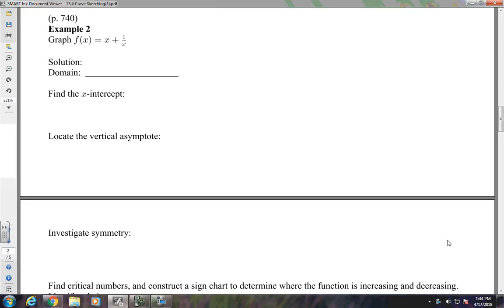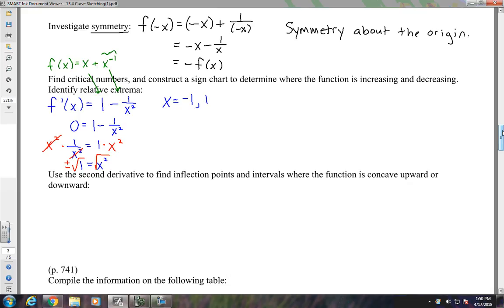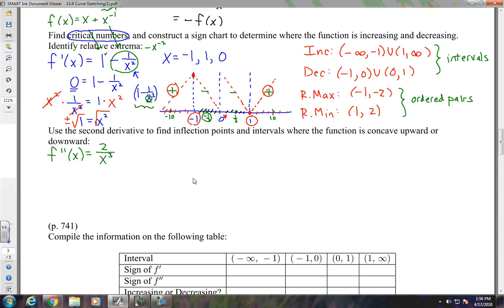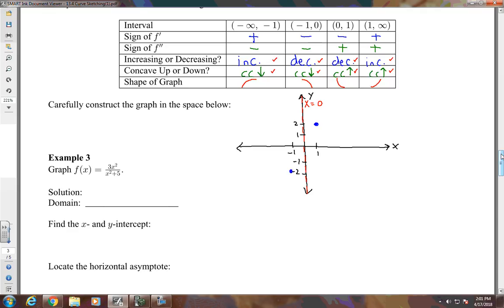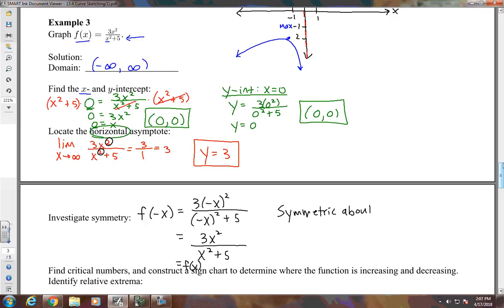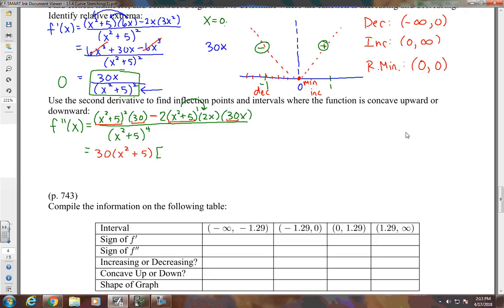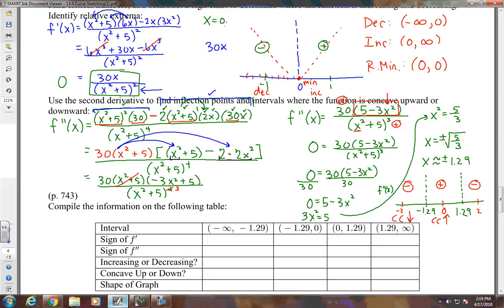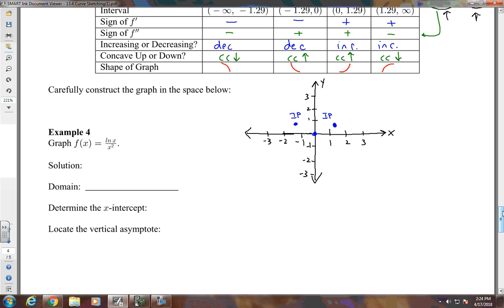13.4 (Examples 2 and 3)